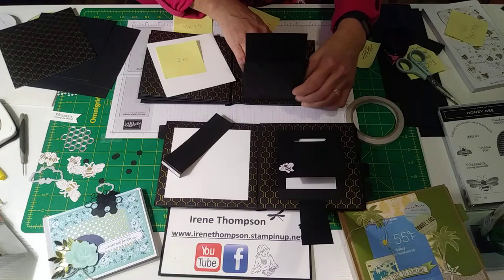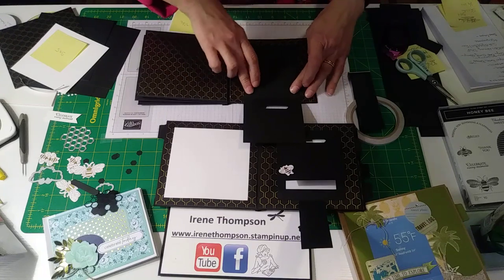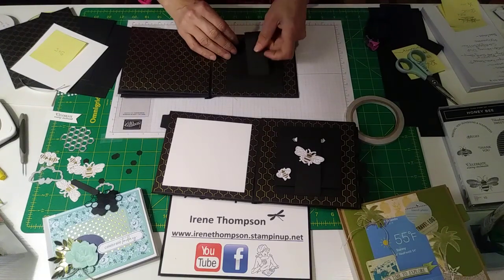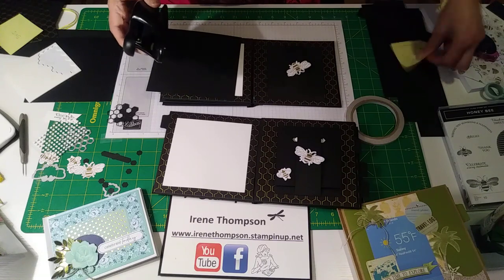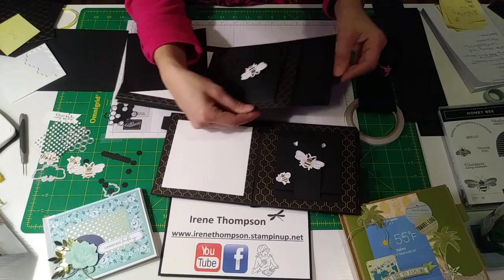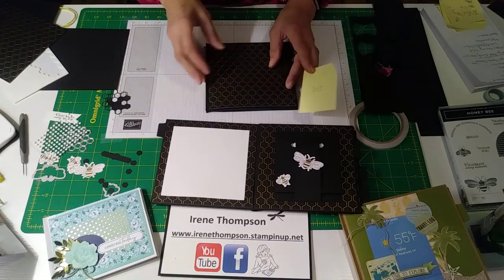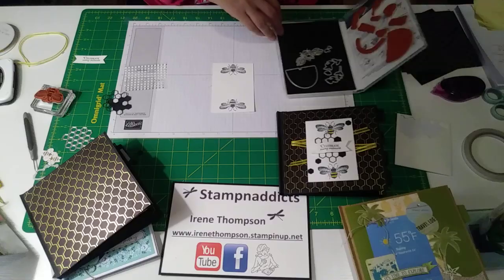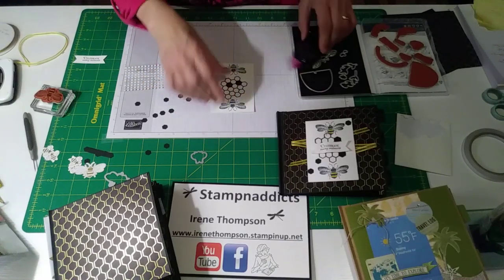Honey Bee Envelope Booklet part 2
Supplies

Happy Crafting !